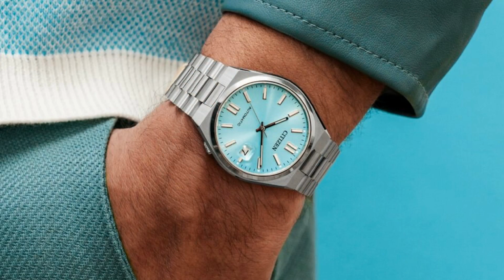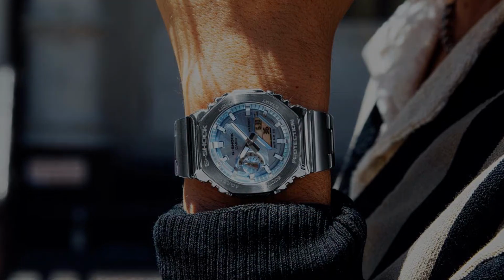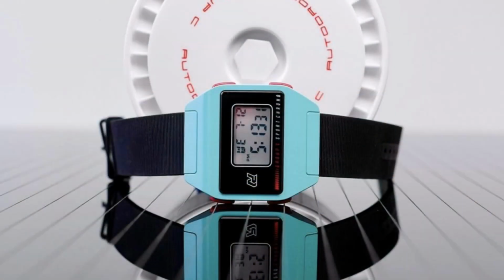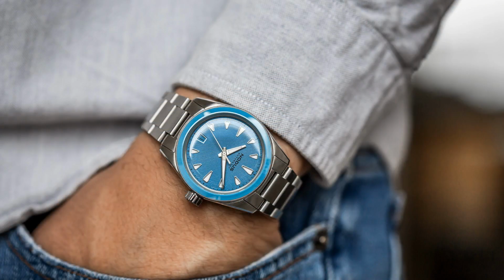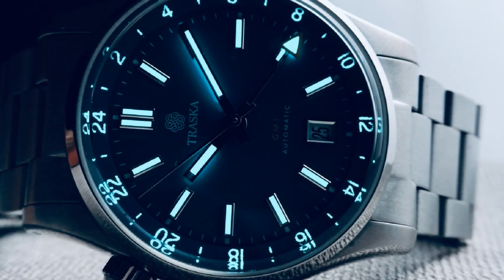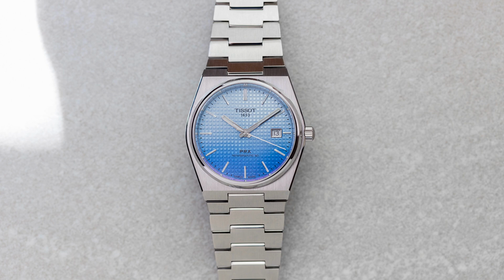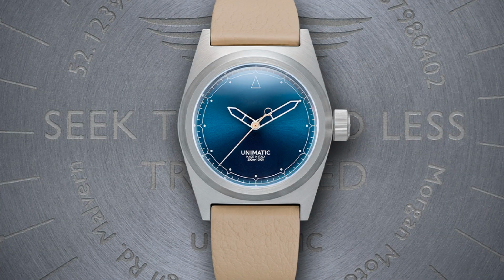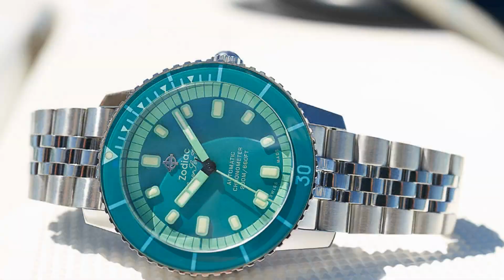Top Ten Best LIGHT BLUE Watch Dials Under $1000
I've been trying to script a top ten best list of blue watch dials for a while now and there are just so many it was impossible to fit them all into one video. I've decided to split the list up into two parts, light and dark blue, but there is a cut off in the middle, so I am aware that some of the models featured here are a lot darker than others, but I didn't think Top Ten Best Middle Shades of Blue Dial Watches made much sense as a title and there were some I really wanted to include. I've also been pretty bad at following my own rules on this one, a fair few have been bent here or there, apologies!

Contents
1:29 Citizen Tsuyosa
2:56 Casio G-Shock GM-2110D-2AER
4:04 ZELOS Horizons Teal and Ocean Blue
5:17 Autodromo Group C
6:19 NODUS Unity Topaz Blue
7:39 Traska Venturer Steel Blue
8:47 VAER D5 Pacific Malibu
9:42 Tissot PRX
10:49 Unimatic U2-MMC
12:02 Christopher Ward Atoll
13:25 Honourable Mentions